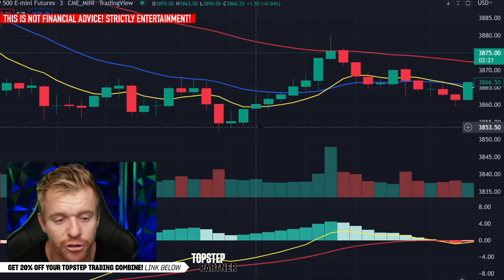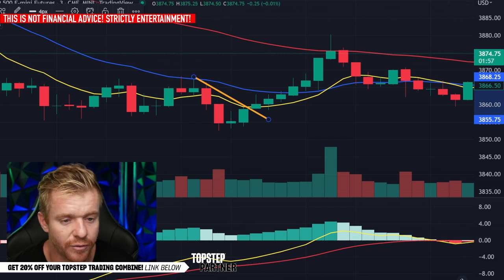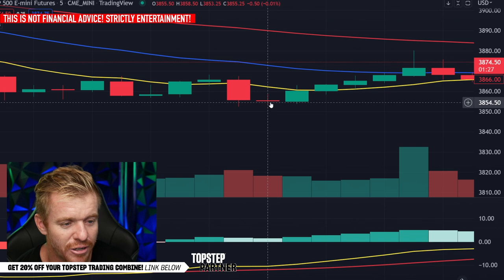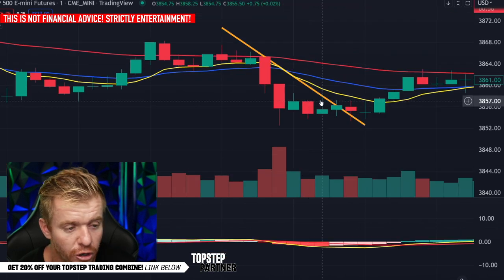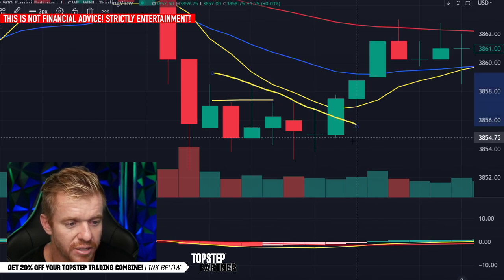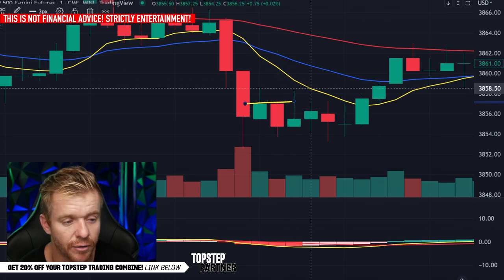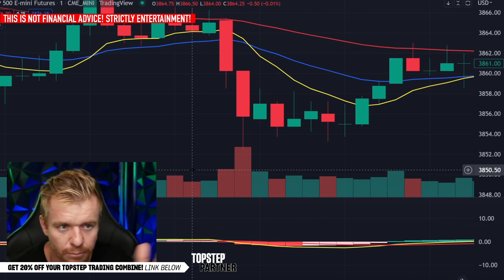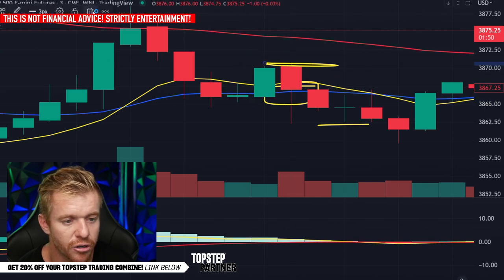Day Trading 3 Minute VS 1 Minute Chart?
Day Trading 3 Minute VS 1 Minute Chart? Comparing the different DayTrading Chart Timeframes with the 3 minute Chart and the 1 minute but also we compare the famous 5 minute chart!

👨‍🎓TAKE THE CHALLENGE! Join Topstep Combine and Prove you have what it takes to be a fully funded professional trader. Topstep will FUND your account! You take home 90% of the Profit and can withdraw your Profits!

🔥See the market like never before with Bookmap! A unique tool to show stocks and futures order books and liquidity with a Heat Map!

💣 Learn more about INTERACTIVE BROKERS EVENT TRADER! Trade your Opinion with a simple YES OR NO Contract answering the Event Question!